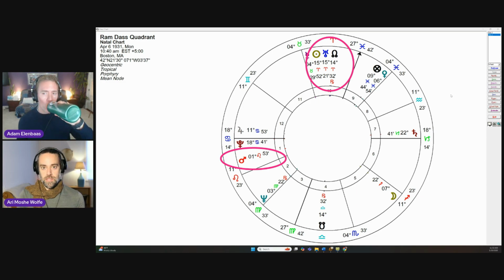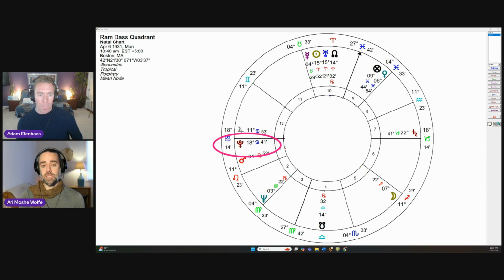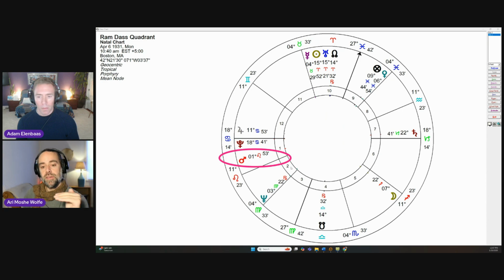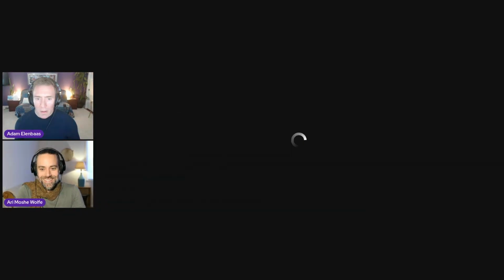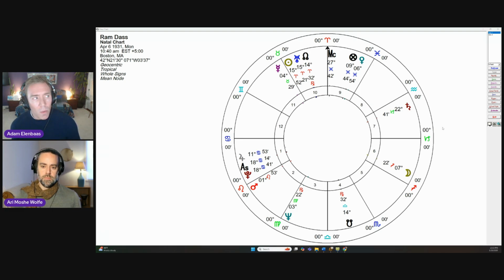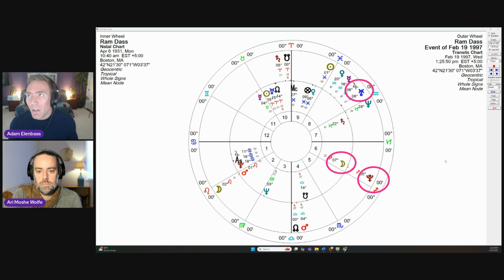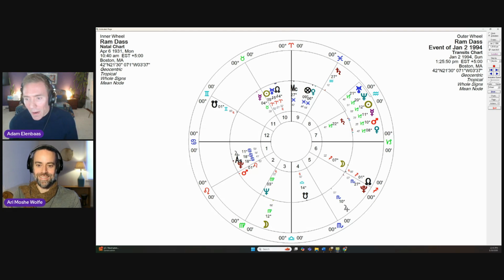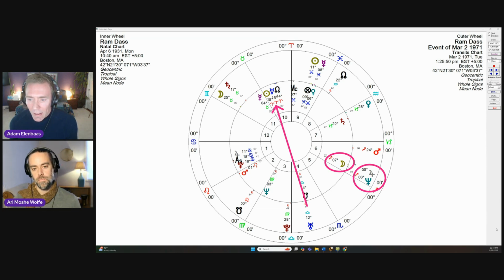Ram Dass's Natal Chart: A Hellenistic & Evolutionary View with Adam Elenbaas and Ari Moshe Wolfe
Part 3 of a three part series with Adam and myself on the similarities and differences of Hellenistic and Evolutionary Astrology.

Music
My studio album

My other music YouTube Channel